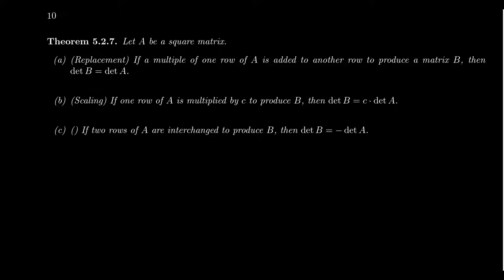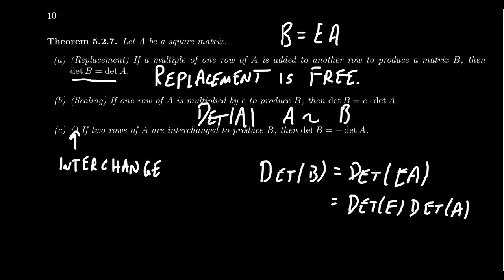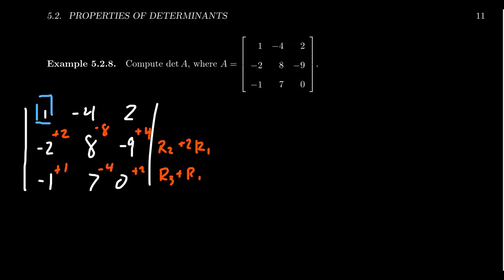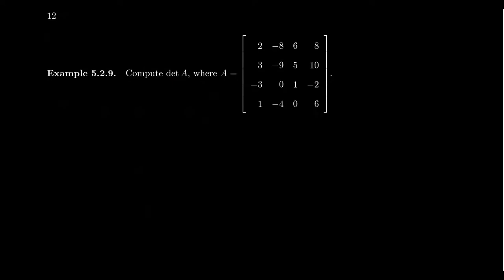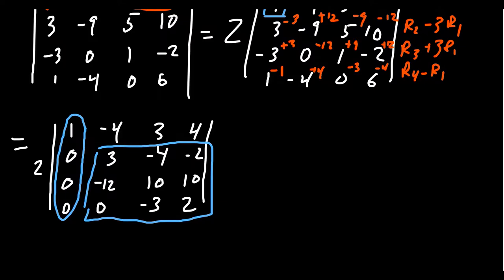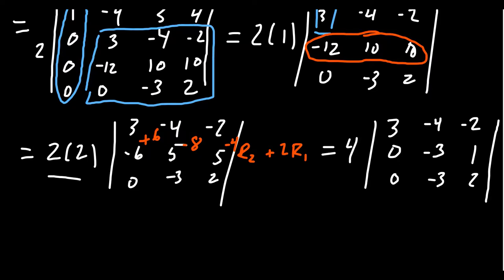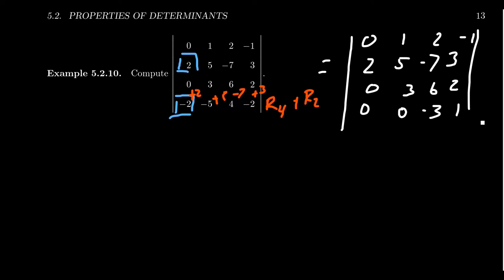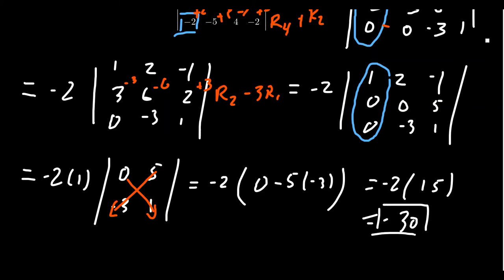Determinants and Row Reduction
In this video, we explain how the elementary row operations affect the determinant of a matrix. As such, we present an efficient algorithm to compute the determinant of a matrix using row reduction.

This lecture covers section 5.2 - Properties of the Determinant from the book. This is part 3 of 3 videos from this section.